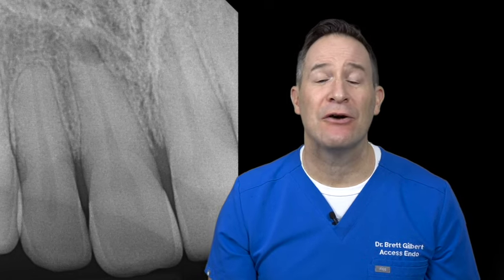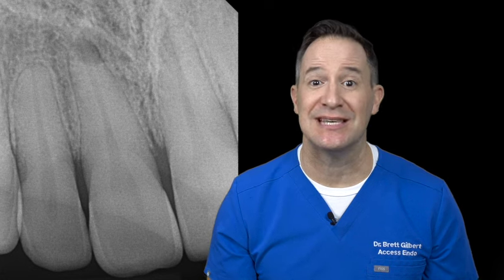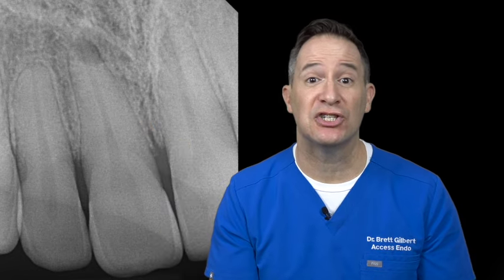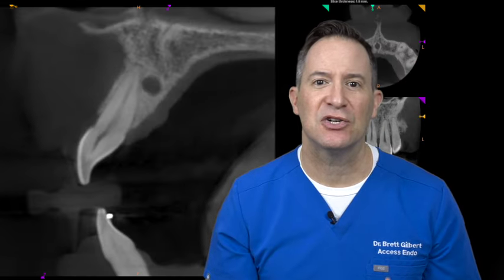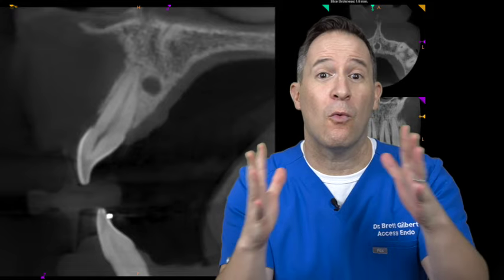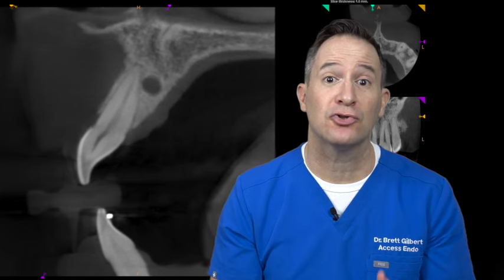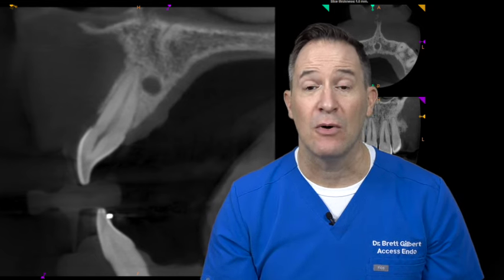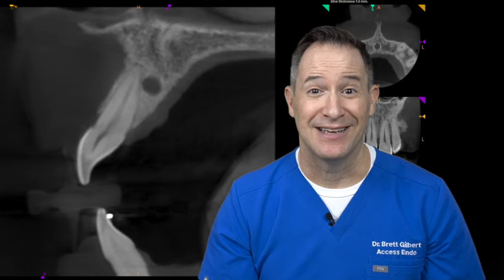The Miracle of 3D CBCT Imaging!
The differences in the information we can learn between 2D images and 3D images is striking!

CBCT technology revolutionizes our ability to accurately diagnose!

✅ Clinical Simulation Modules ⁣⁣⁣⁣
✅ Live Cases with live commentary⁣⁣⁣⁣
⁣⁣✅ Pulpal Anatomy Series⁣⁣⁣⁣
✅ LIVE Online Events
-webinars, live Q&A sessions, live ⁣⁣collaborations, live interviews⁣⁣⁣⁣
✅LIFETIME MEMBERSHIP